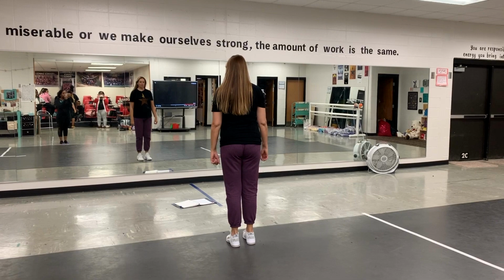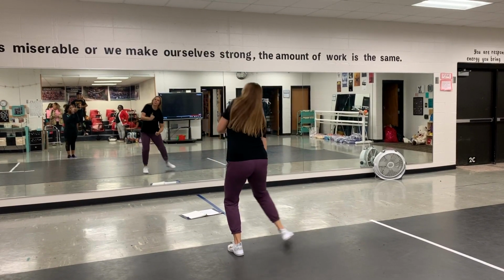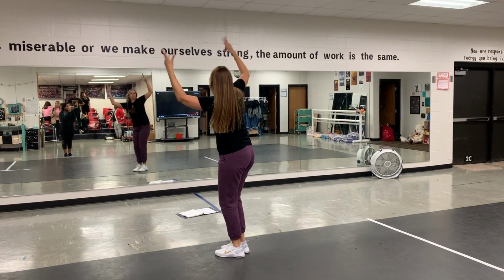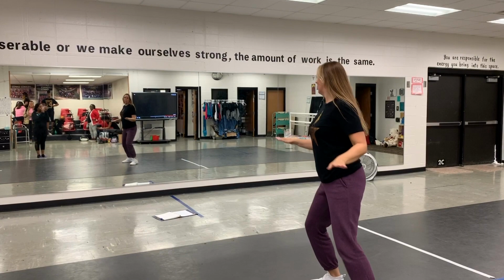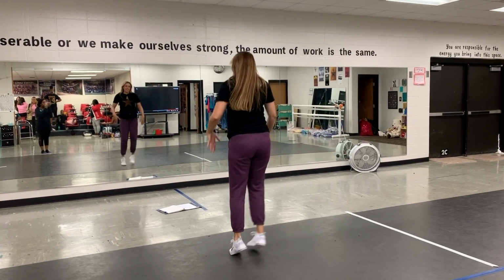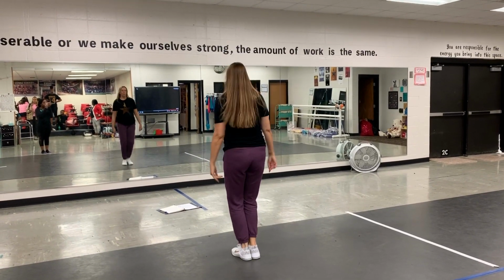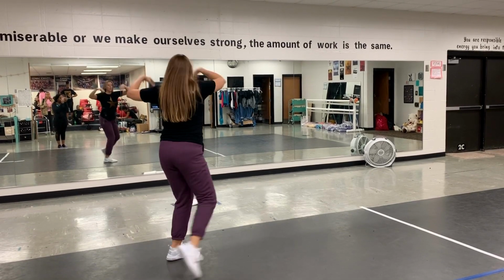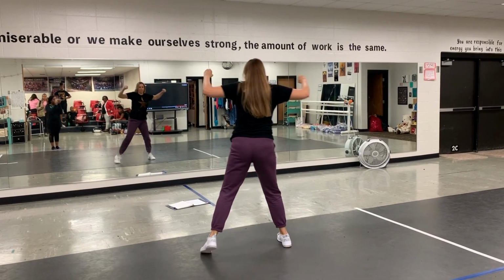Teacher "fly girl" dance tutorial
Kids-go work on your own routines for the show...you don't need to be creeping on this video... :)